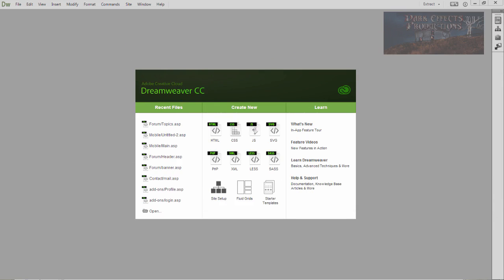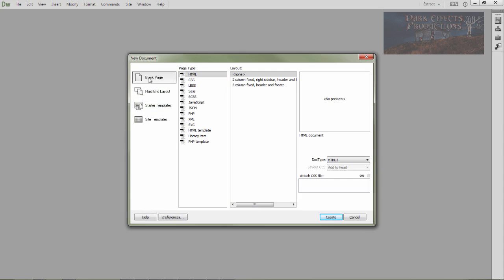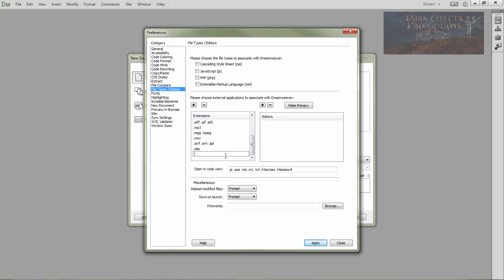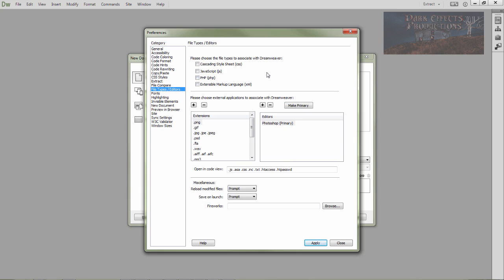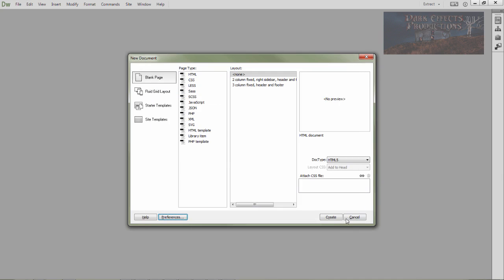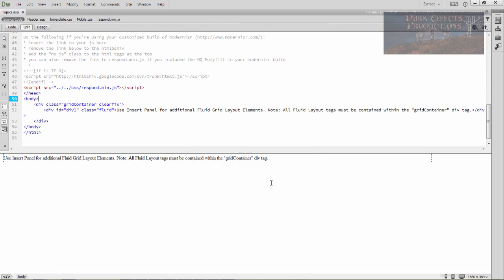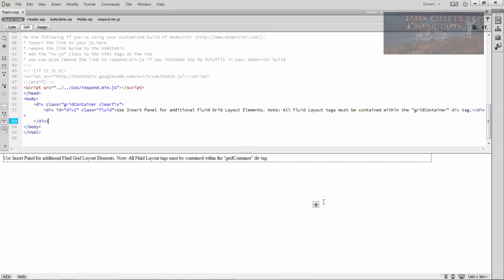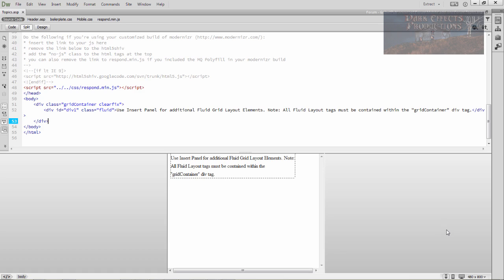CC @creativecloud - Support For Asp Classic And Asp.net Dropped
Adobe Dreamweaver CC Creative Cloud - Support For Asp Classic And Asp.net Dropped

In this video, I press my concerns over the dropped support for ASP Classic and ASP.NET within Adobe's Dreamweaver CC.
This is very disappointing, to say the least.

The microphone
Audio-Technica AT2020USB Plus Condenser Microphone
UK Customers

UK Customers